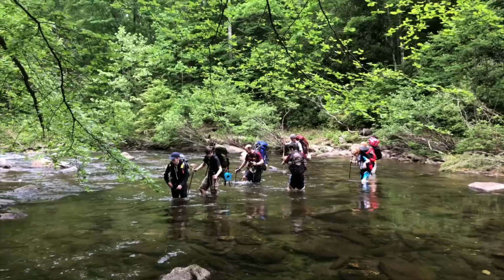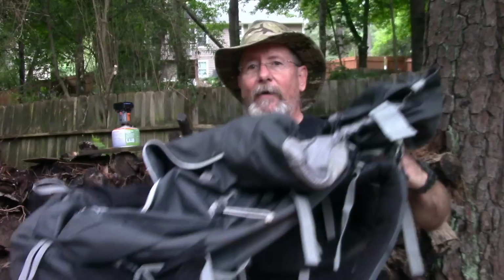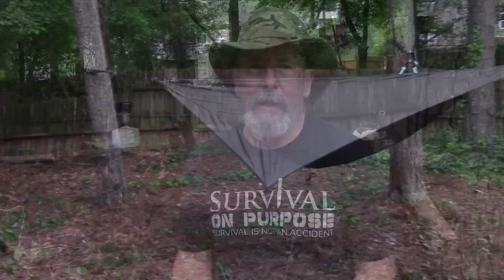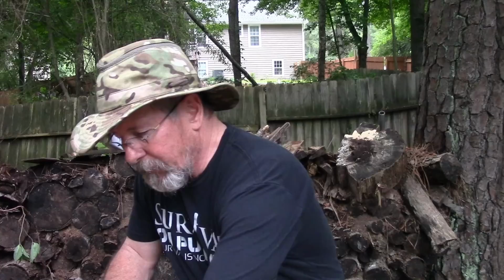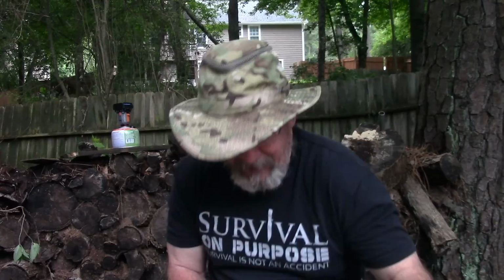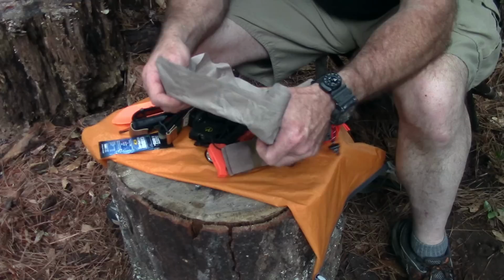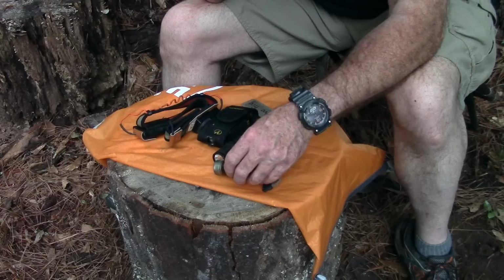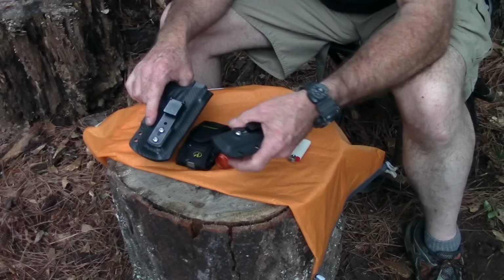Jack's River Falls Backpacking Trip and Gear - Surprise at the End.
My Boy Scout Troop recently went backpacking to Jack's River Falls in the North Georgia mountains. It is a great place to backpack and the waterfall is beautiful. Come along with me as we look at the gear I used and show some footage from the hike. Be sure and stick around till the end for a surprise.

As promised, here is a list of the gear I used on the hike and some links:
Heel That Pain Shoe Inserts

Hennessey Hammocks Jungle Explorer Zip

Thermarest Compressible Pillow

Frogg Toggs Rain Jacket

Tilley Airflo Hat

Backpacking Stove

Pathfinder SS Cup w/ Lid (and bottle)

N Rit Pack Towel

Victorinox Classic

Mora Garberg

Klymit Kush Recon

Sawyer Insect Lotion

TK4 Tourniquet

Plastic Shovel

UCO Vapor Headlamp

Inforce TFX Flashlight

Anker Power Bank

Live Fire

Exotac Match Case

UCO Stormproof Matches

Leatherman Signal

Be Prepared